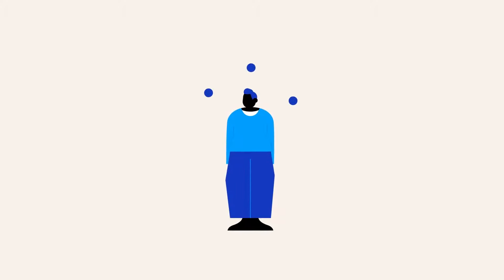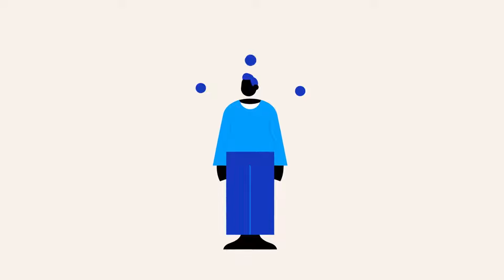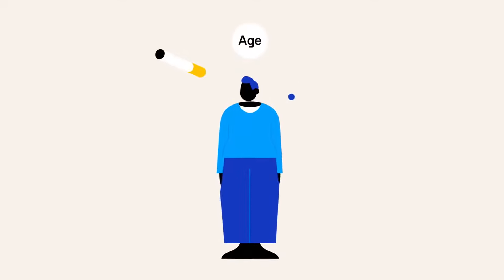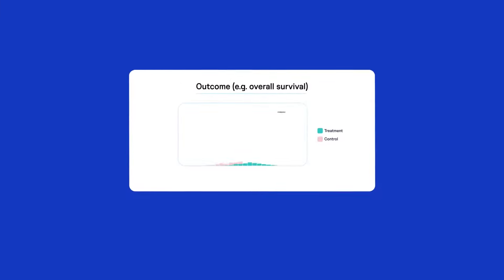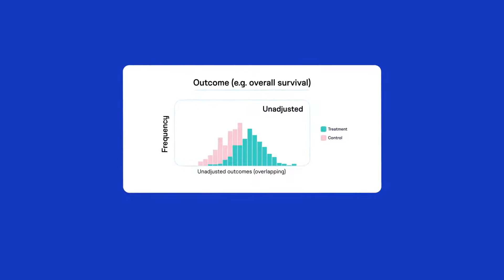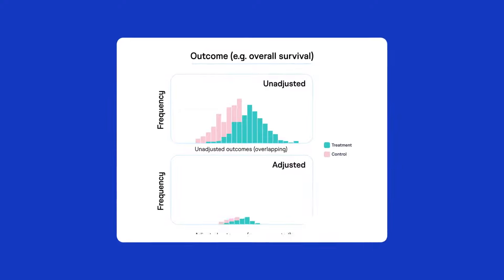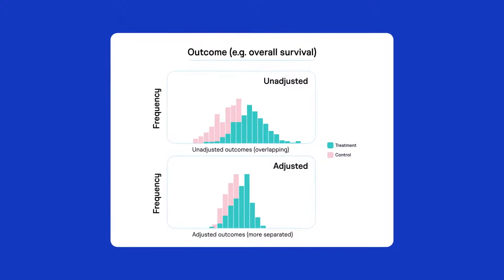Owkin | AI-powered covariate adjustment